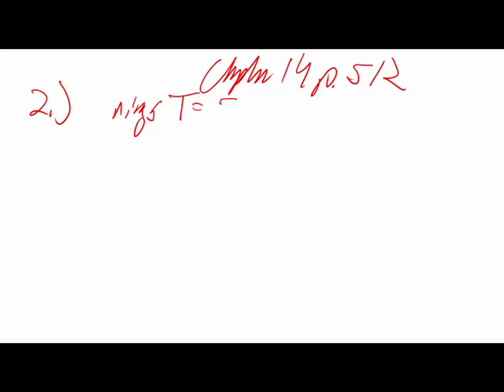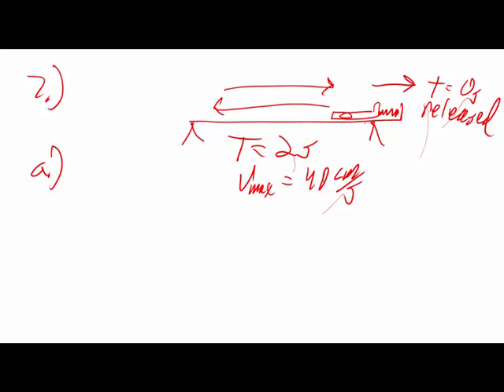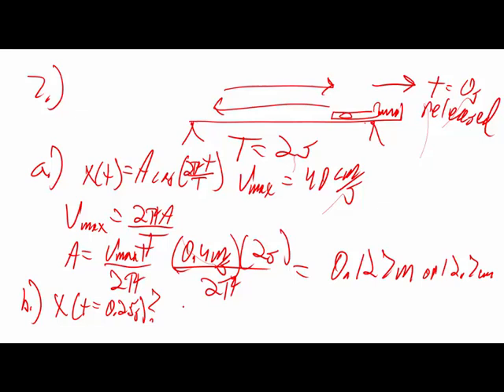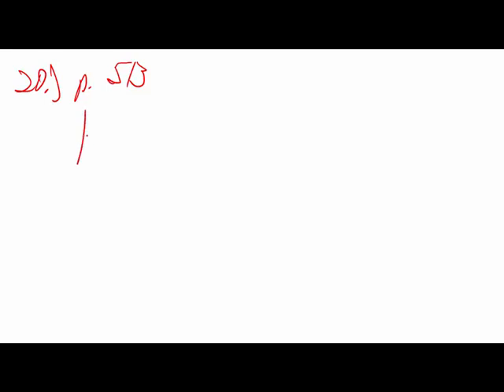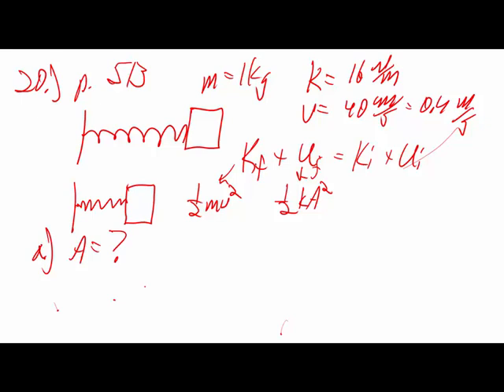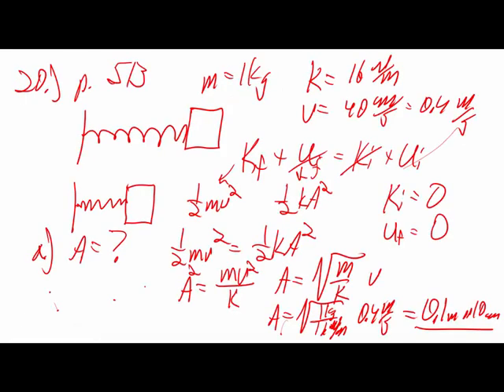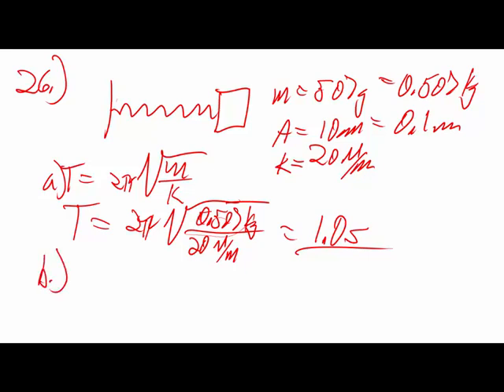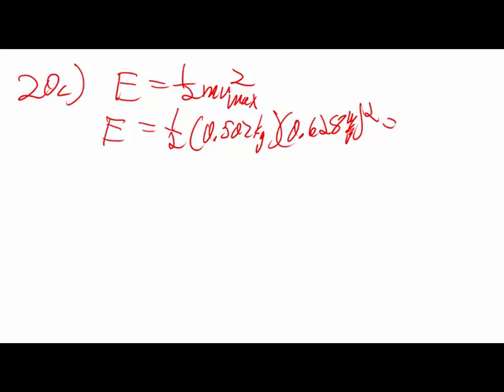Chapter 14 Problems